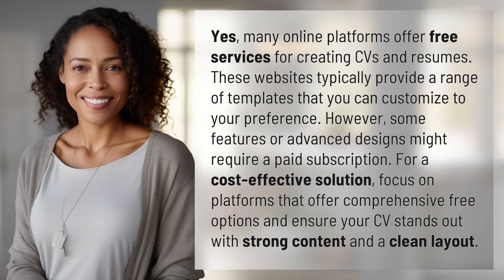Is CV resume free?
Unlock Your Potential: Free CV Resume Services 👉 Free CV Services 👉 Discover how to create a standout CV for free with online platforms. Learn about the benefits of using free services and tips for making your resume shine without breaking the bank.

Laura S. Harris (2024, February 27.) Is CV resume free?
    🌐 AskAbout.video